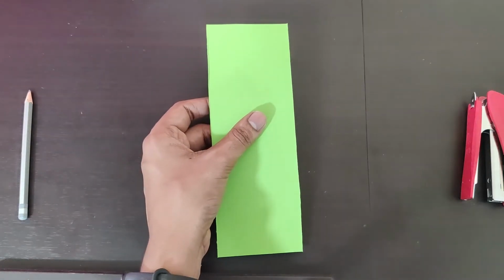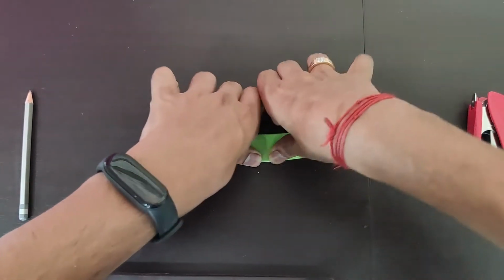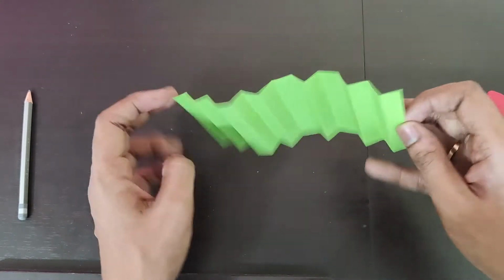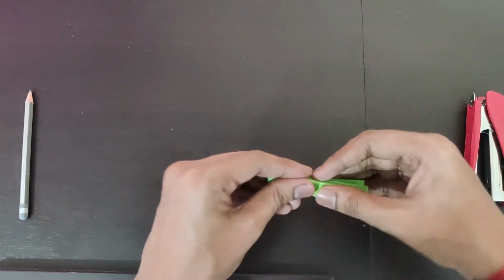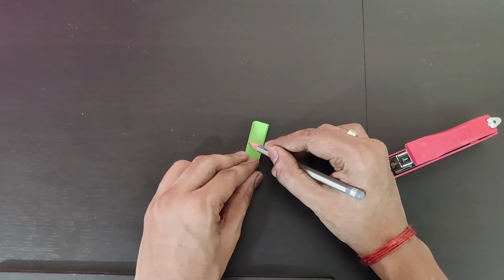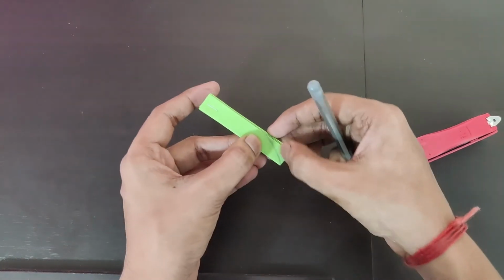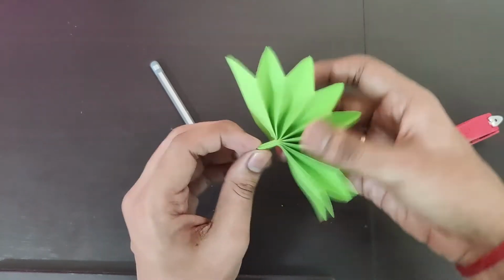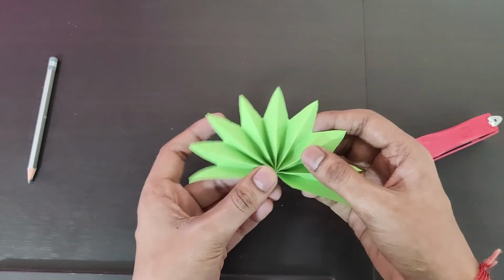How to make an Origami leaf Flower Decoration Model | Origami Model 57 | Paper Craft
This is an Origami leaf Flower Decoration Model. :-)
Give it a shot, Worth a try.

Timestamps :
0:00 Subsribe to my Channel
0:09 Intro
0:30  Origami leaf Flower Decoration
3:44 Outro